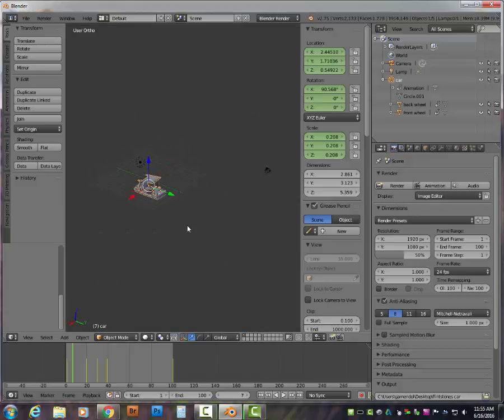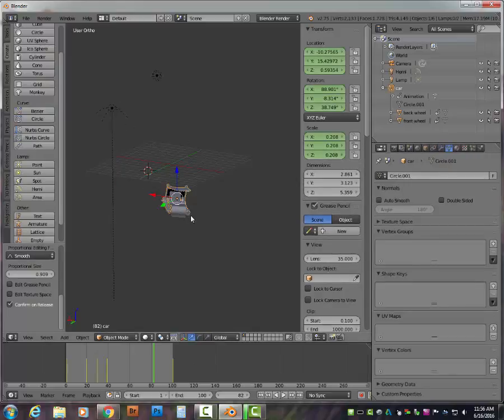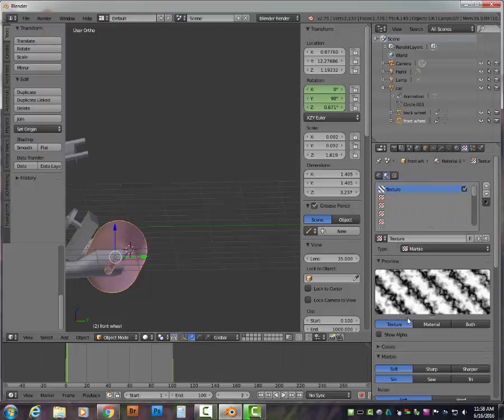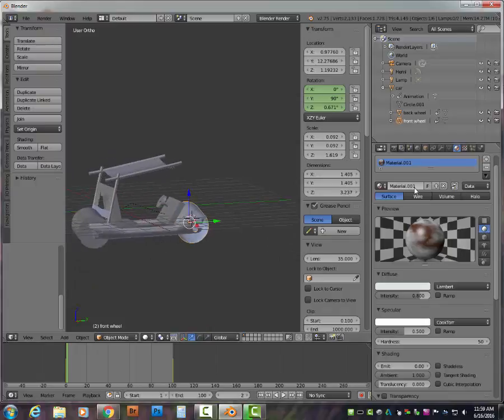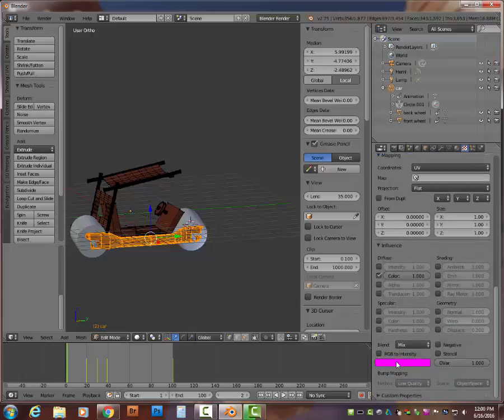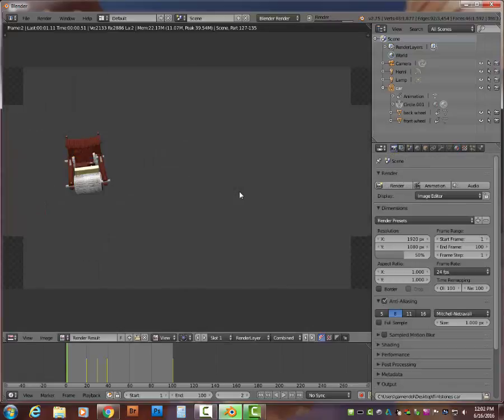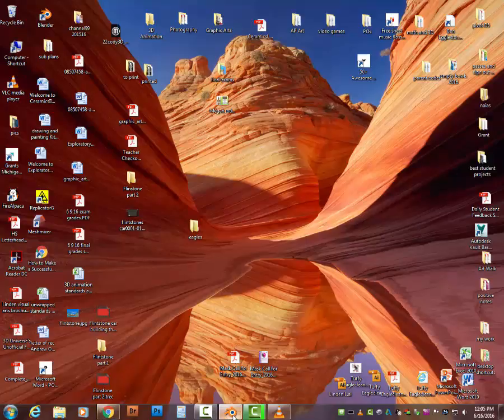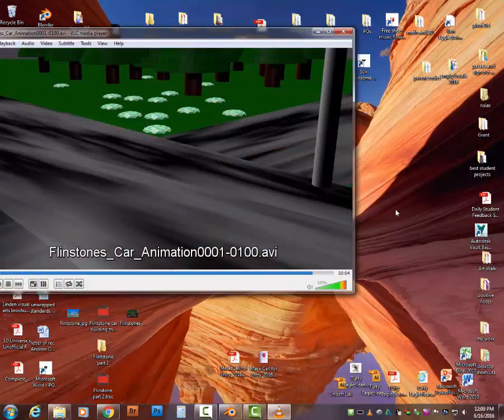Flintstone part 3